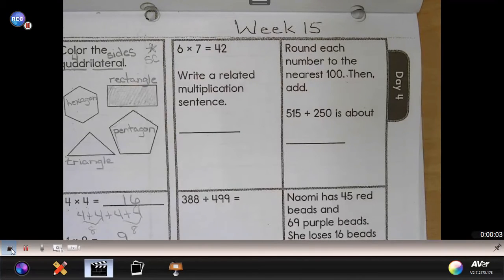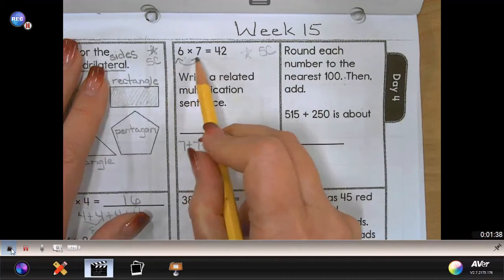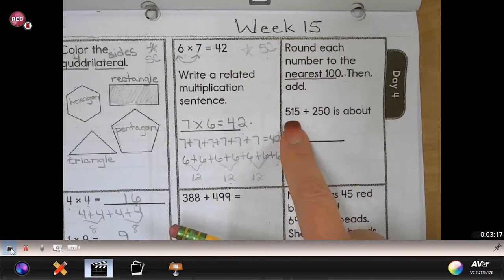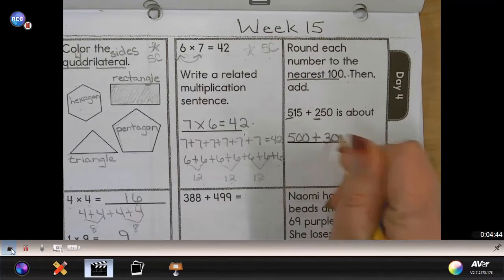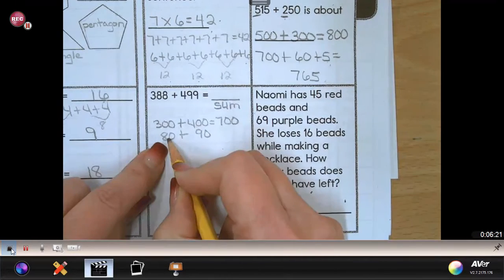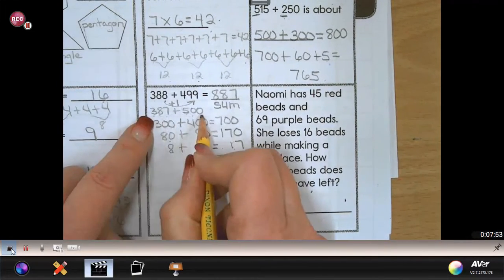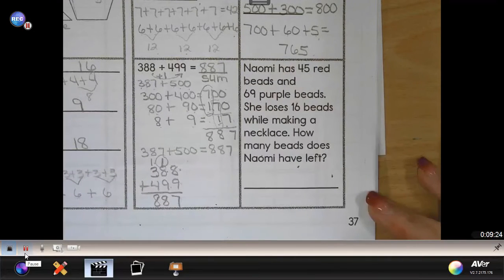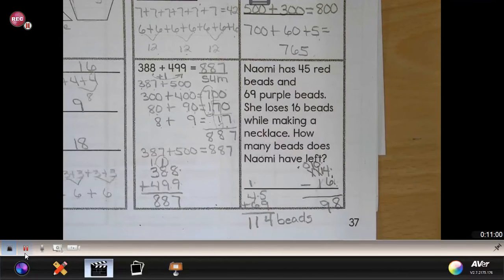DMA Week 15 Day 4